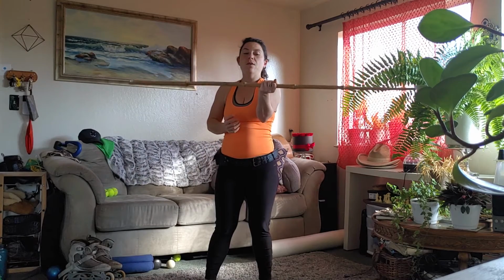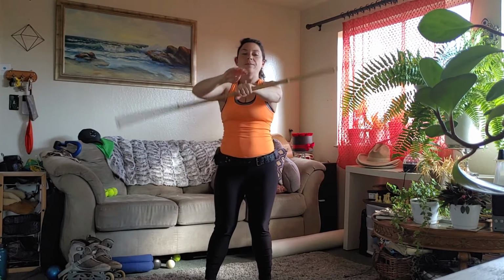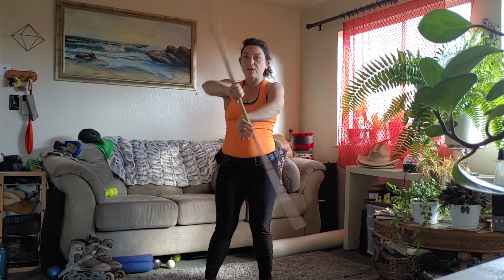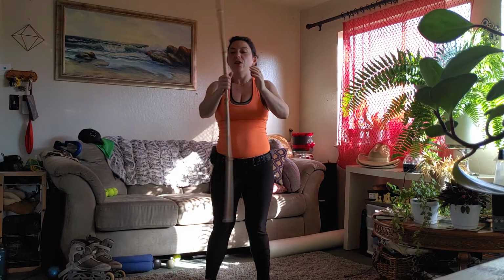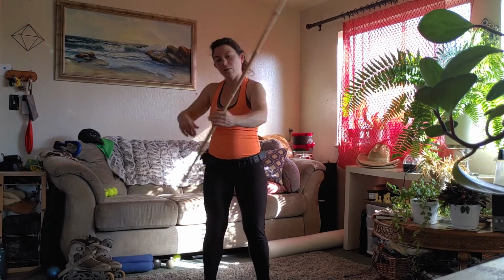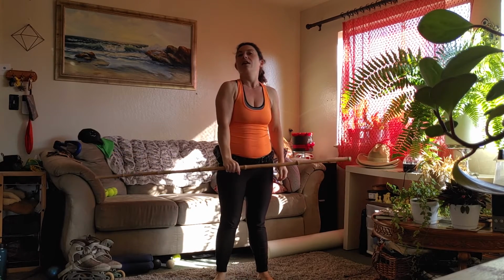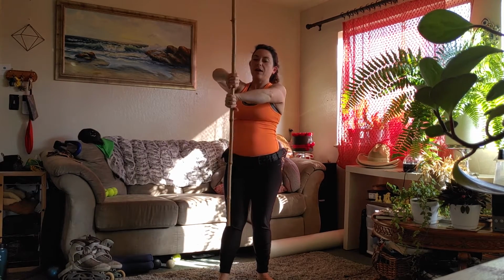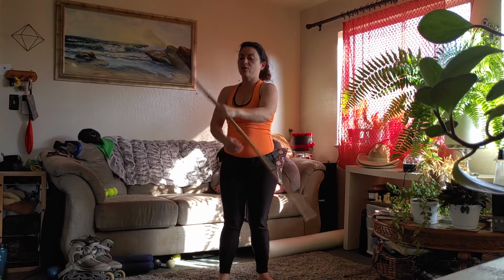Infinite Spin. Stick Spinning